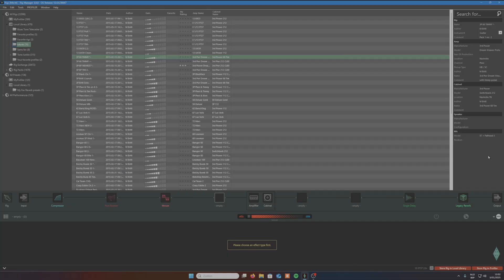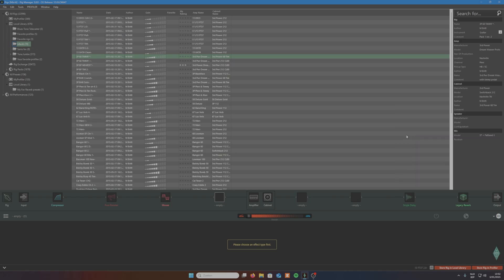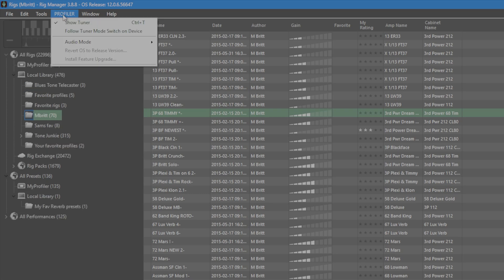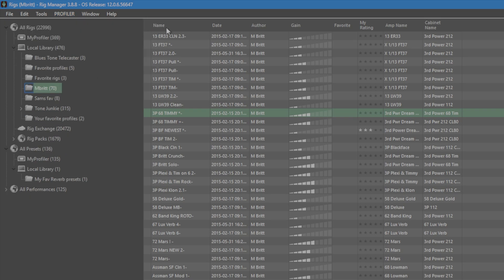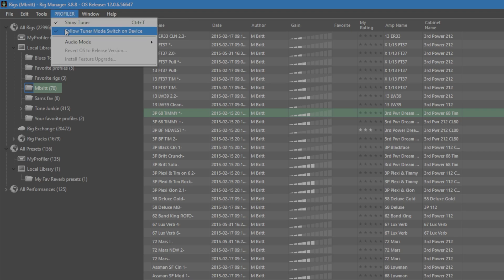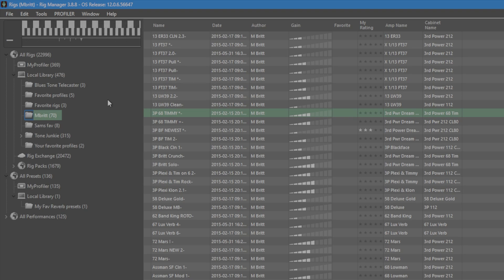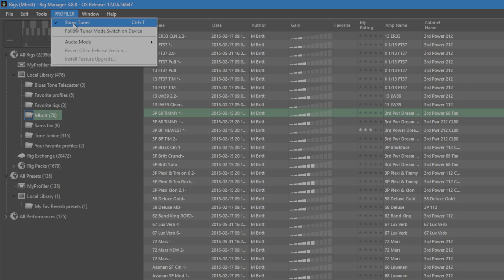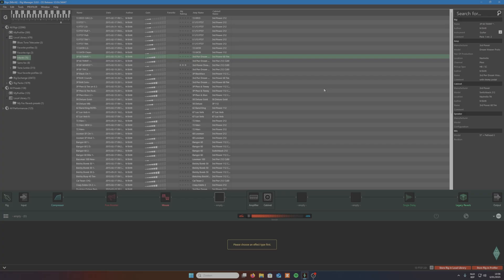Add Your Tuner to Rig Manager in SECONDS! ( Kemper update 3.8.6)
Hey Guys,
In this video, we’re diving into the latest feature added to the Rig Manager software for the kemper profiler — the Guitar Tuner!
 I walk you through how to use it , what the different modes are.

If you don't have this feature  please make sure you have the latest updates .(this is added with the 3.8.6 update)